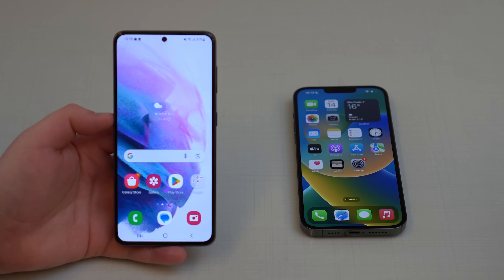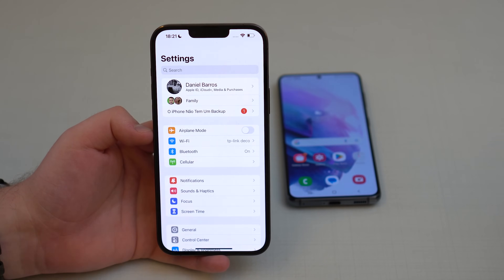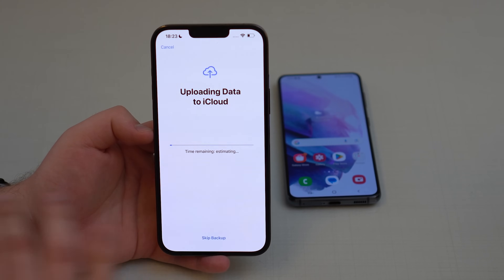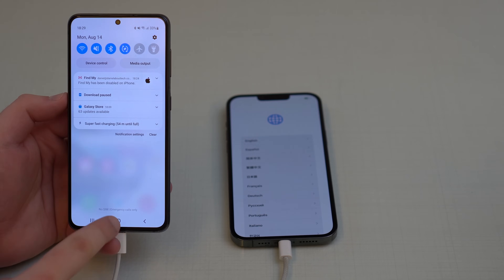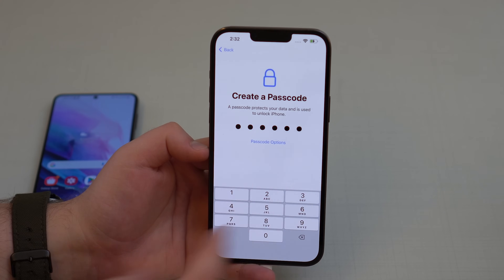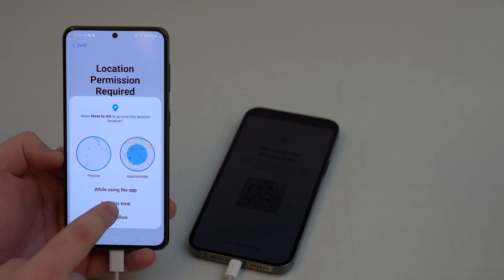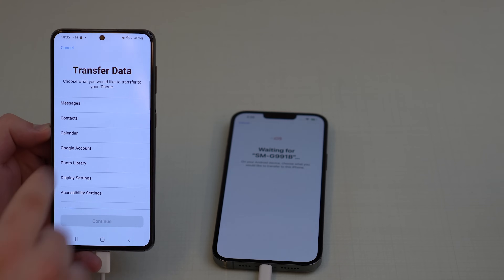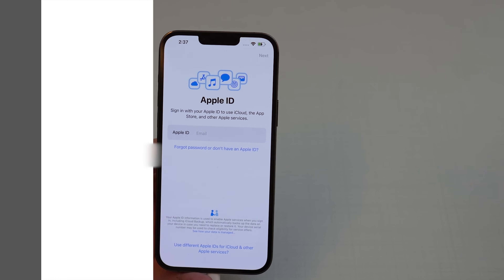How To Transfer ALL DATA From Android to iPhone (Step by Step)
Know more about: MobileTrans is an industry-leading cell phone data transfer tool that supports the widest variety of data transfer types. It solves the problem that the official solution requires formatting your phone and helps you merge data from two phones after transferring. Now you can move all your data in just a few clicks and save time! The transfer process is safe and reliable. Latest support for SMS transfer function

Transfer all Data from Android to iPhone in Seconds with UltFone Phone Transfer.

Do you have an Android phone and just got an iPhone? In this video I teach you step by step how to transfer all your data and files from your Android to your new iPhone! This includes your apps, contacts, documents, messages, photos, videos, google account, emails and even WhatsApp! The process is super easy and of course, free and official!